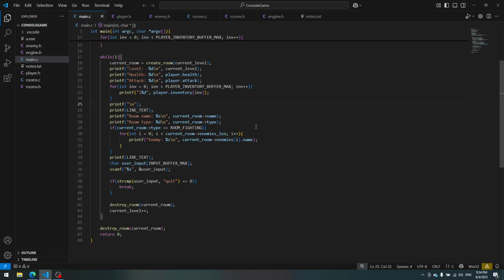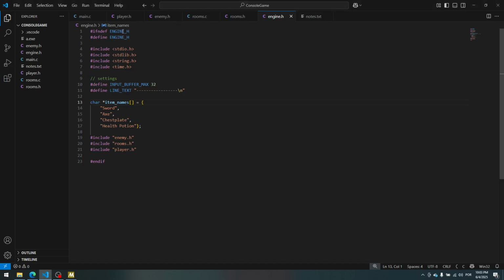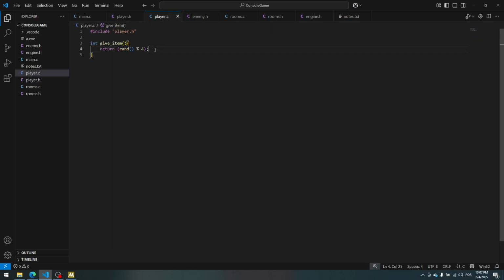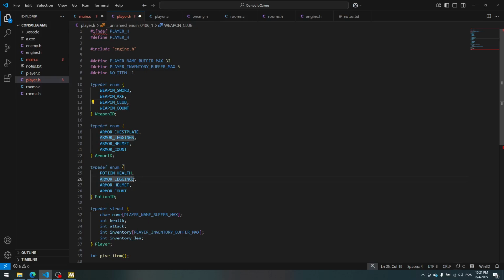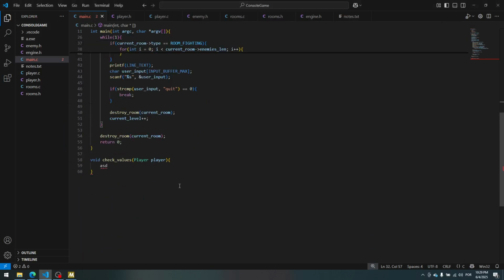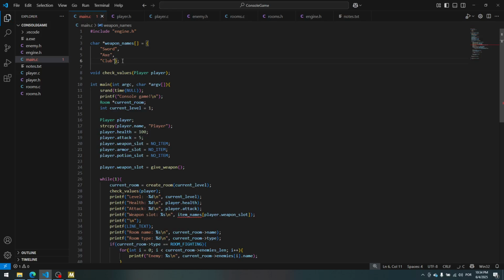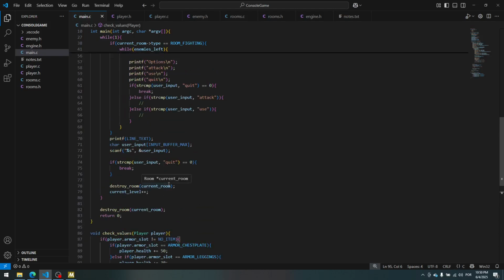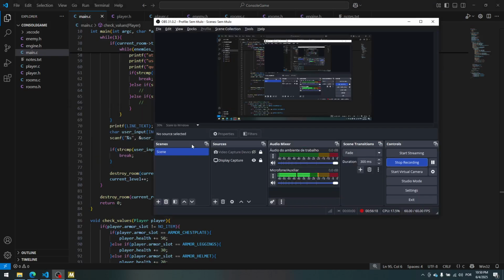Episode 4 - C Console Game - Inventory